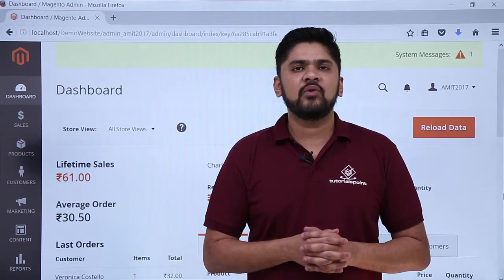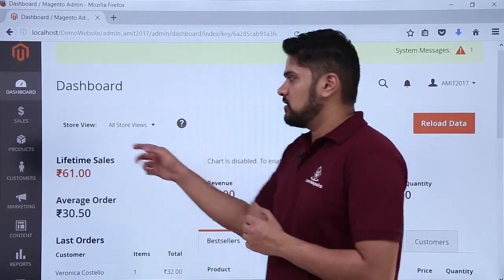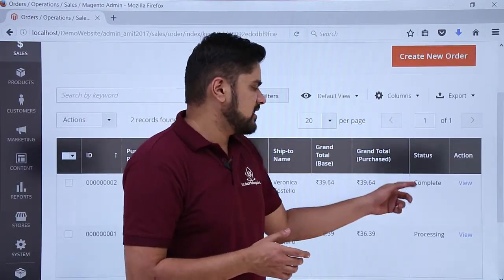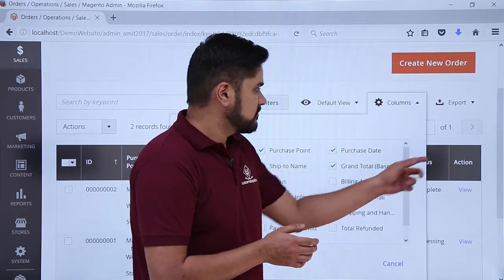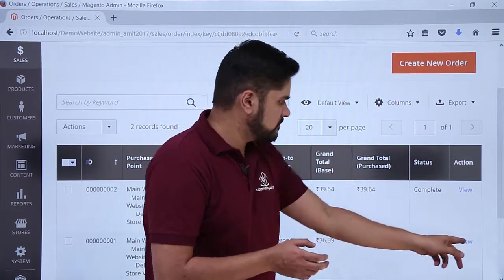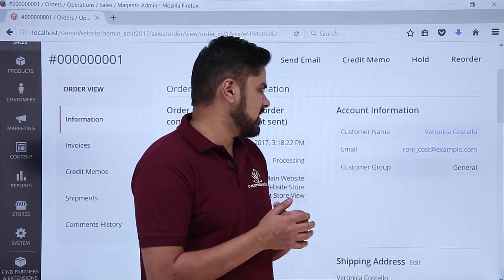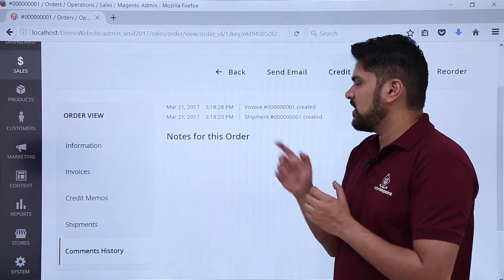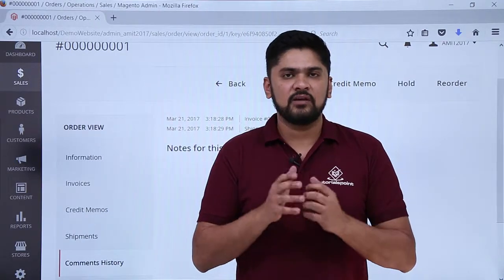Magento - Check Orders